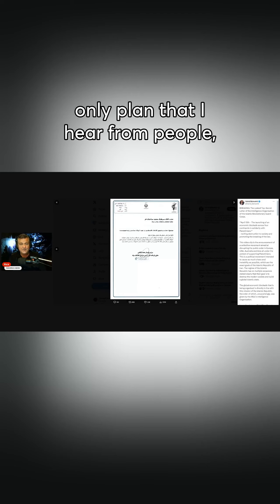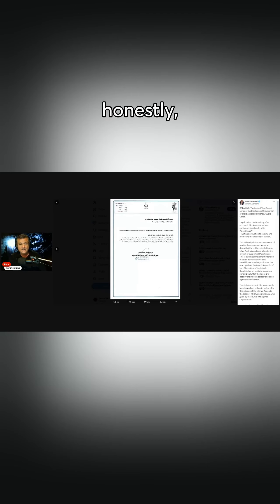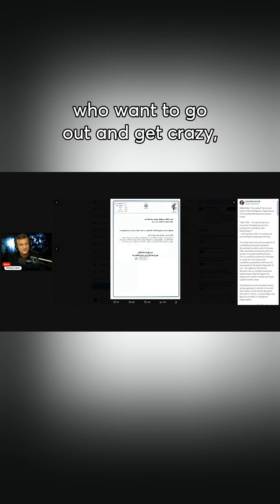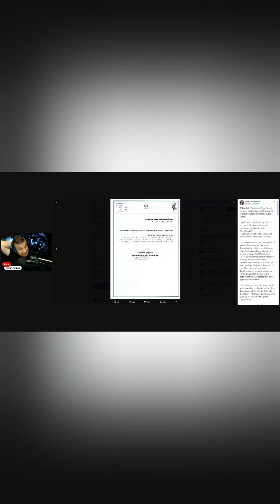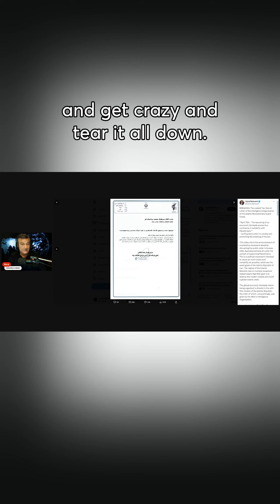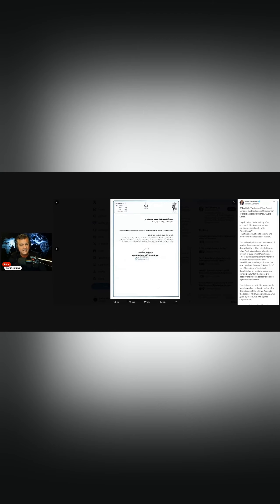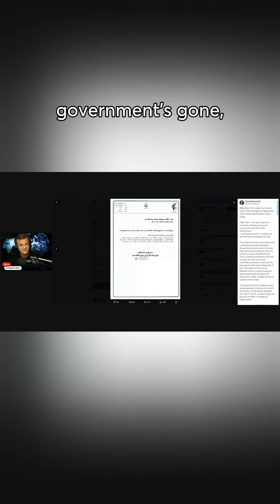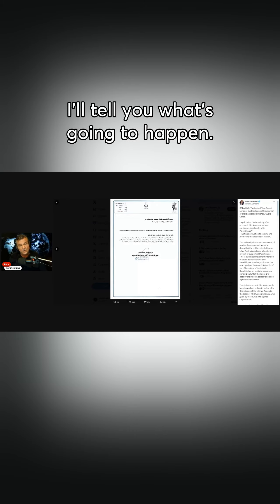Democracy At Risk As Foreign Actors Fuel Domestic Protests - Maverick News With Rick Walker.